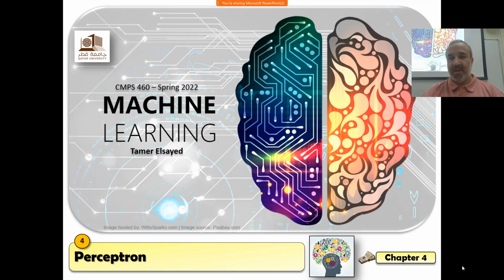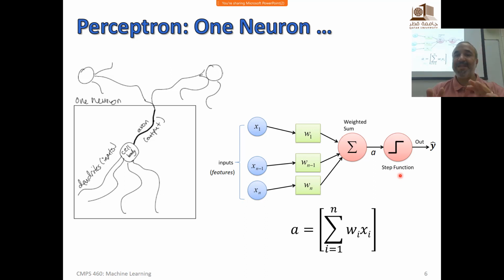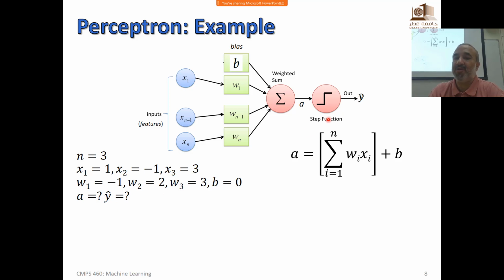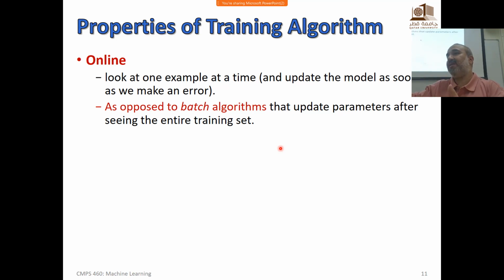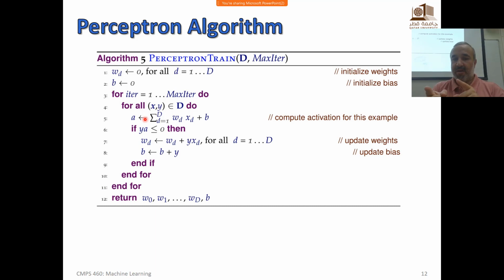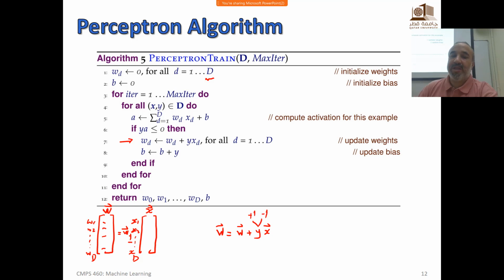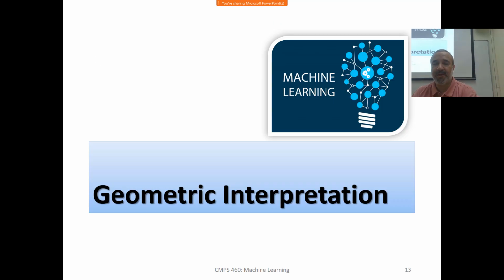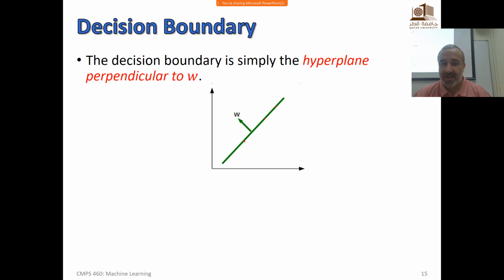CMPS 460 | Machine Learning | S22 | Session 4.a | Perceptron (I)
Lecture (a) of Session 4 of CMPS 460 Machine Learning, Spring 2022 course at Qatar University by Dr. Tamer Elsayed